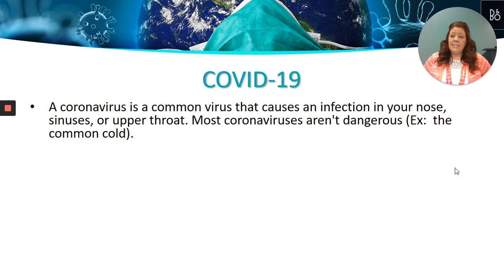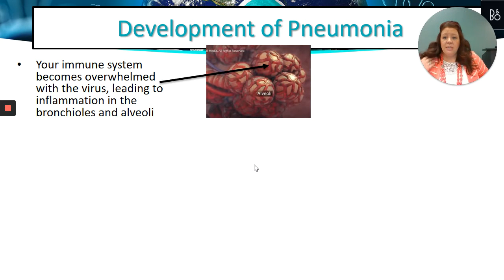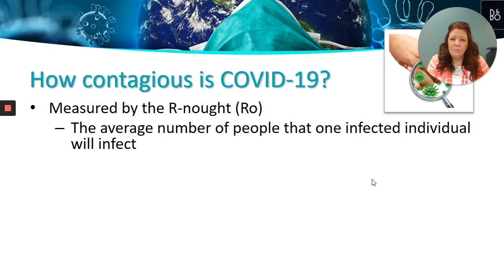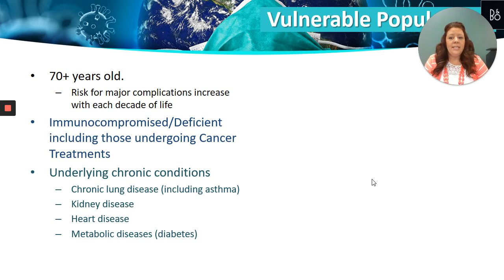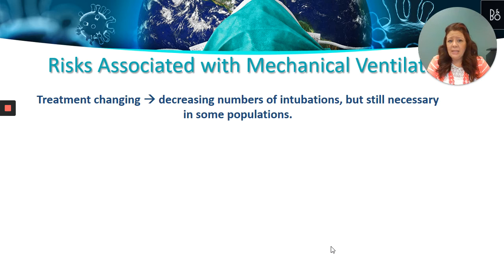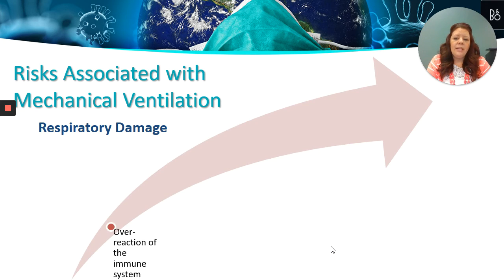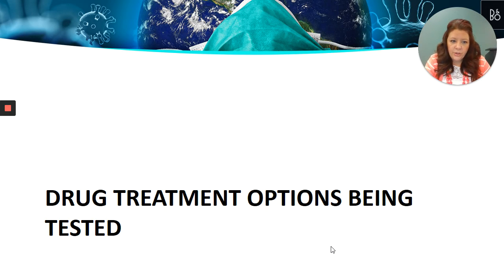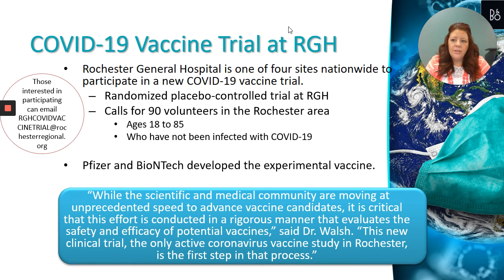Educational Video: Pathophysiology and Epidemiology of COVID-19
This is an educational video created by the Lifetime Care education department intended for staff education.